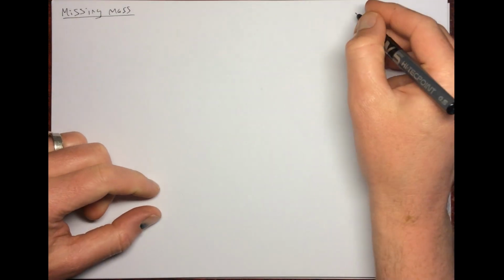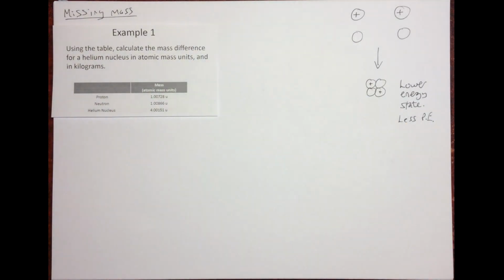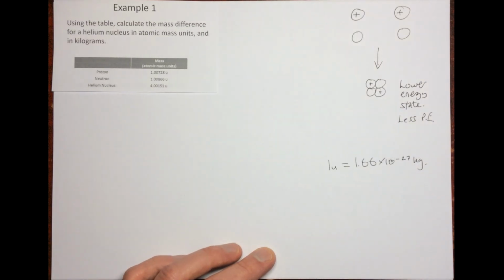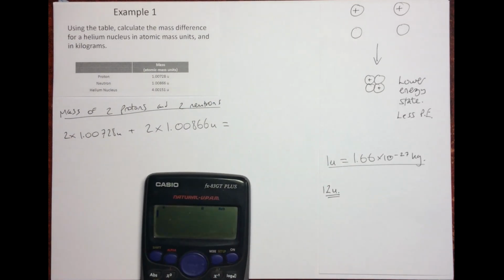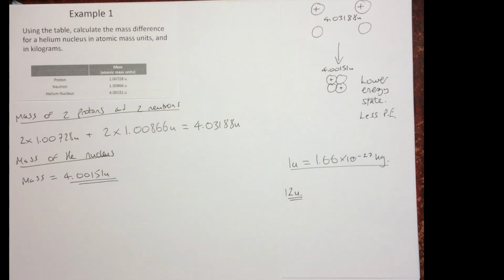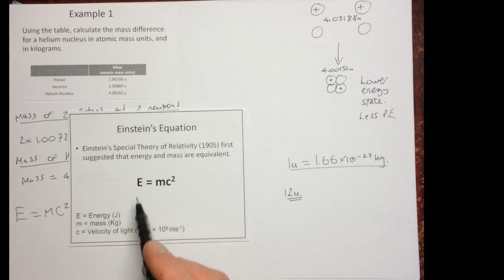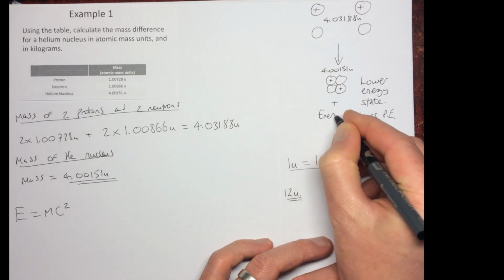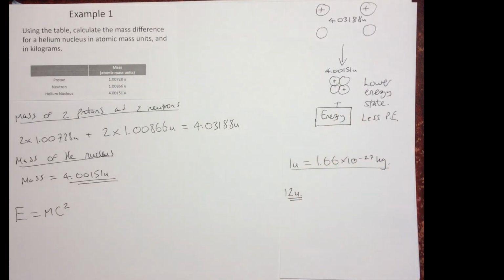A-Level Physics Unit 3.6 - Example 1 and missing mass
Tutorial using example 1 to illustrate the idea of mass defect